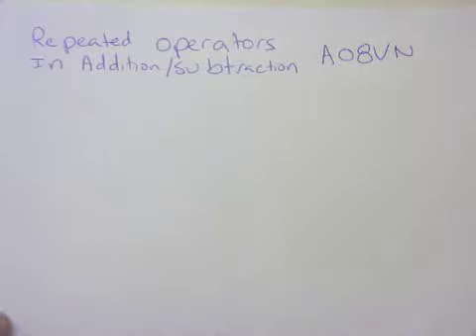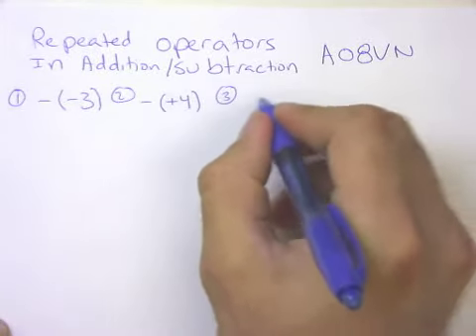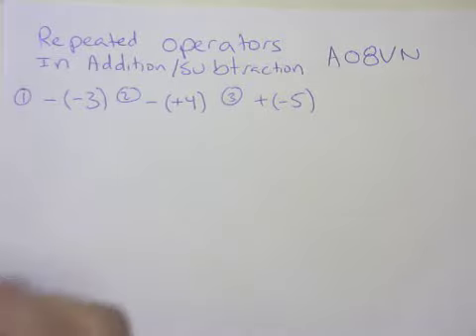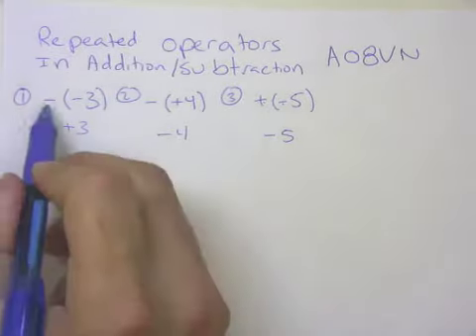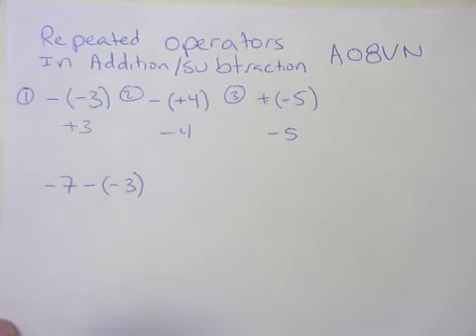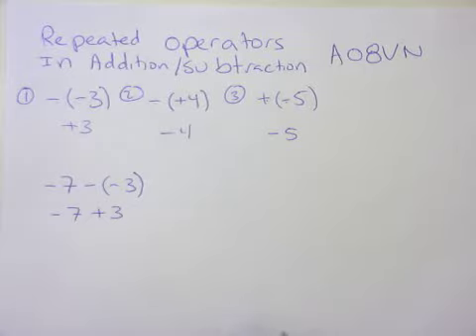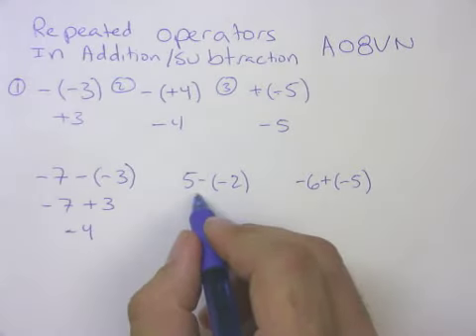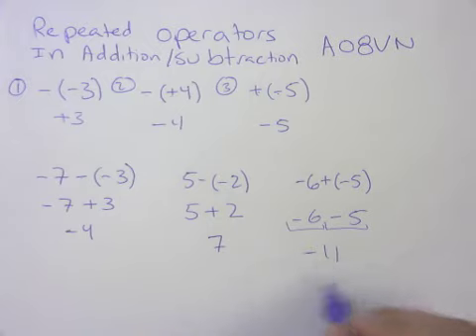Alg A08V Repeated Operators